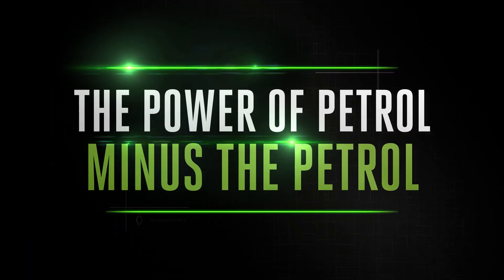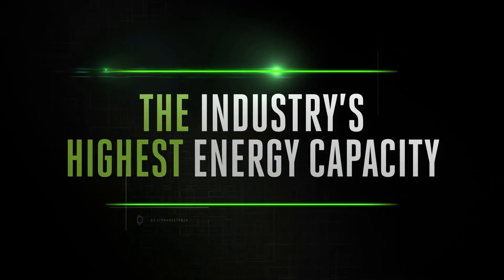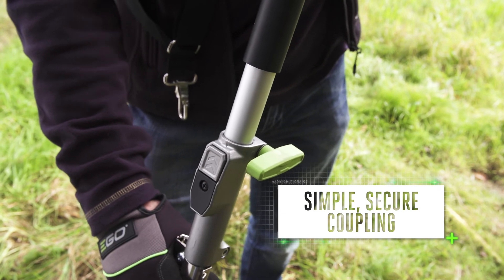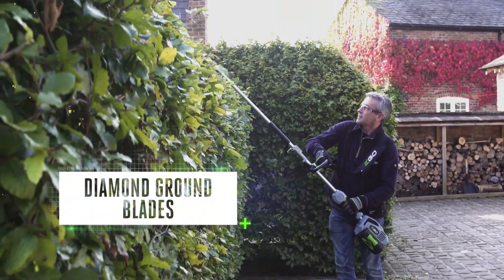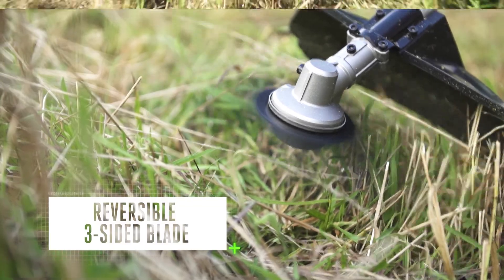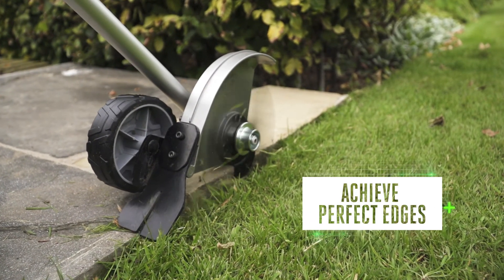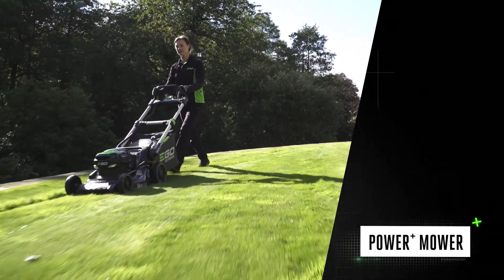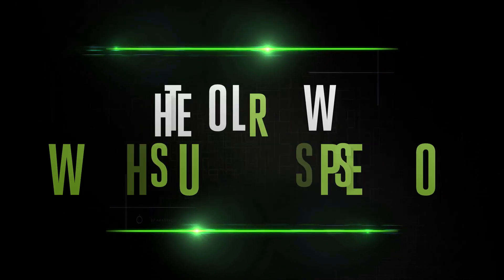EGO Power+ Multi Tool